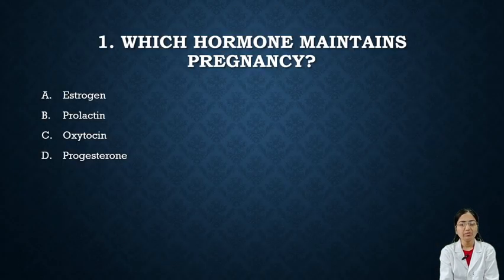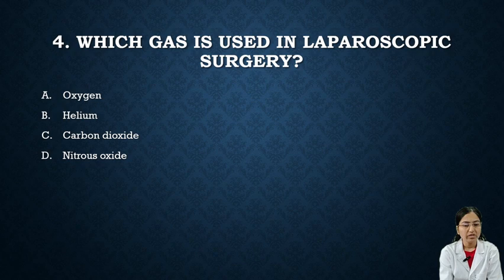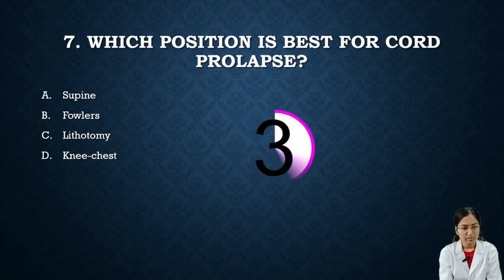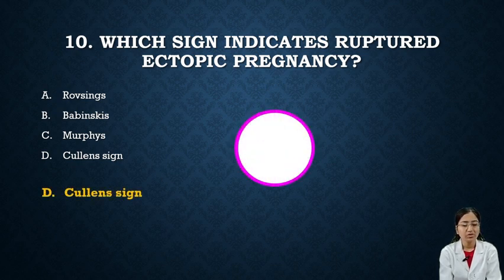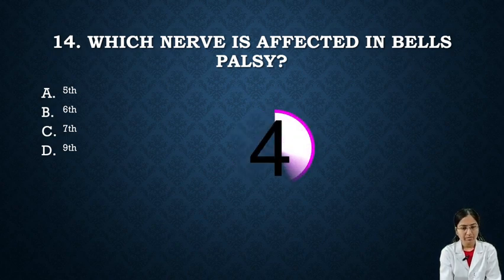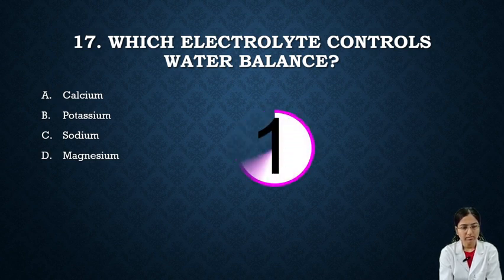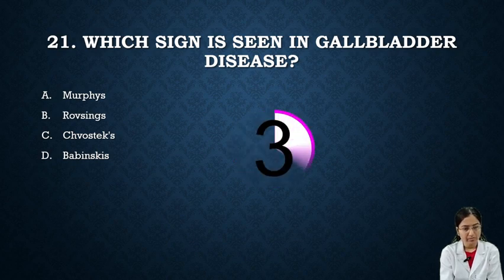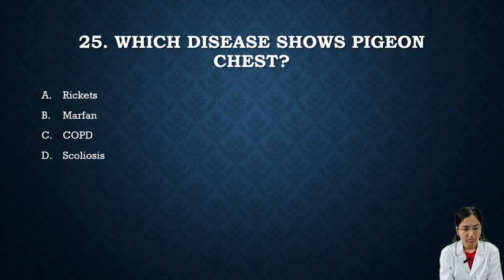Nursing important Mcqs | All Nursing Exam repeated Mcqs | AIIMS | NORCET | ESIC | RRB NURSING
25 Nursing important Mcqs | All Nursing Exam repeated Mcqs | AIIMS | NORCET | ESIC | RRB NURSING